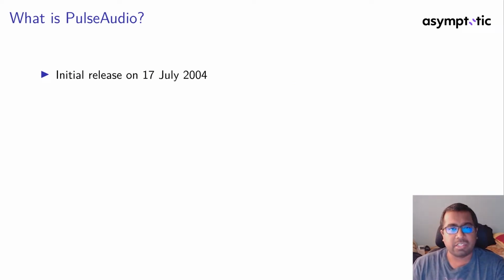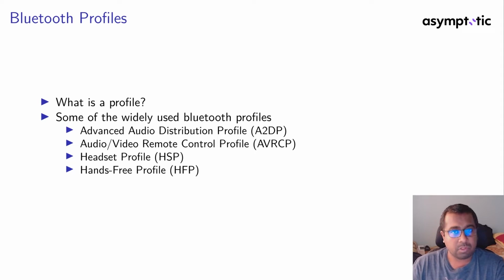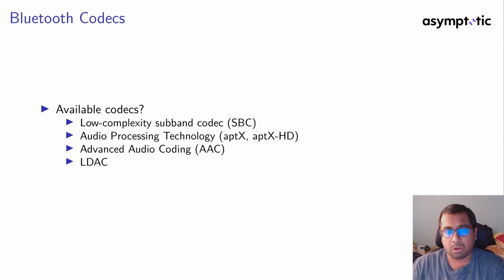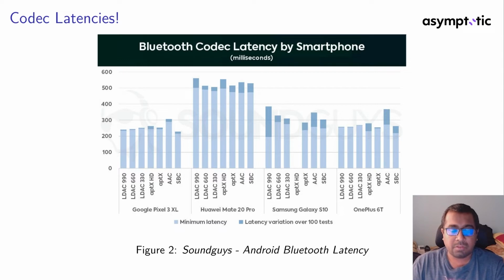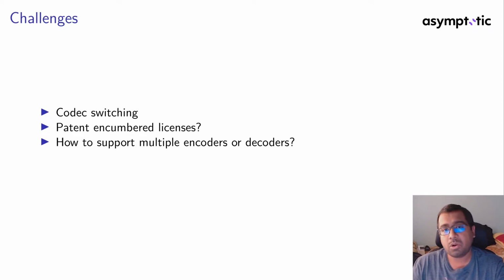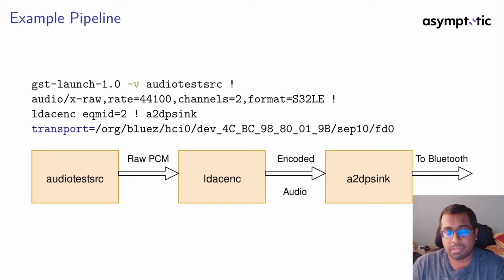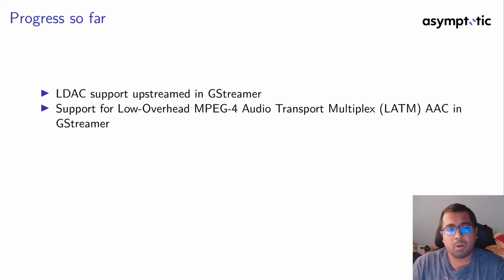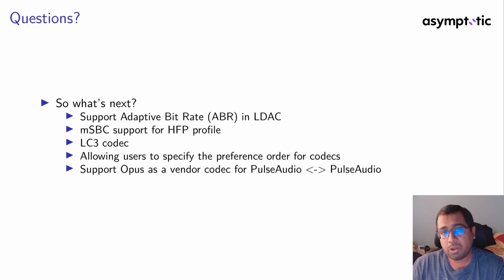"What's next for Bluetooth in PulseAudio?" - Sanchayan Maity (LCA 2021 Online)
Sanchayan Maity

Bluetooth is becoming more common as phone manufacturers decide to drop
the once common-place headphone jack. The Bluetooth specification has one
mandatory audio codec (SBC) and allows multiple other codecs to be used
(such as AAC, aptX, aptX-HD, LDAC and others).

While PulseAudio has been a standard component of the Linux desktop for
a decade now, it still only supports the SBC codec. Community efforts have made
other codecs available, but, these are not integrated upstream and not available by
default on most Linux distributions.

In this talk, we will first survey the Bluetooth audio landscape, talking about various
competing codecs.

We will then examine existing and on going community efforts in supporting these
codecs and some of the challenges that needed to be addressed to exposed them
to users in PulseAudio.

We then move on to new work on top of this to make multiple codec support more
flexible by using the GStreamer multimedia framework and the path to getting this
all upstream and in everyone's favorite distribution.

Mon Jan 25 15:45:00 2021 at Rusty R. Hall